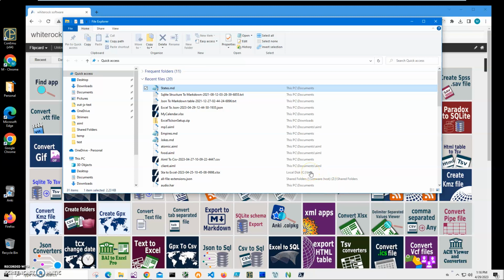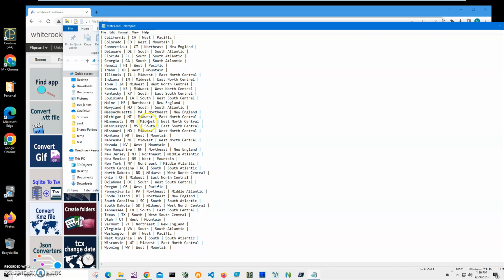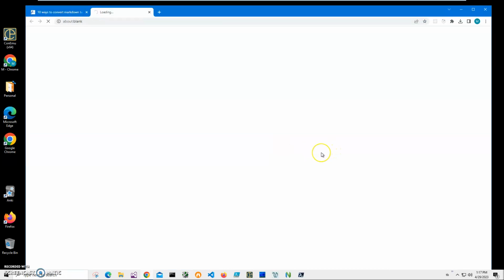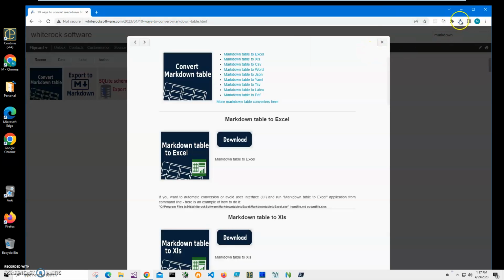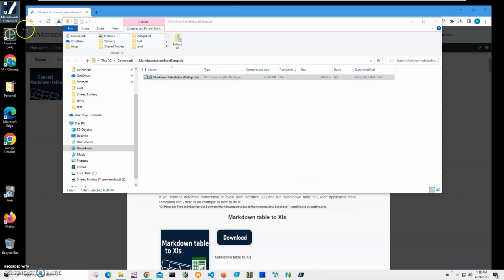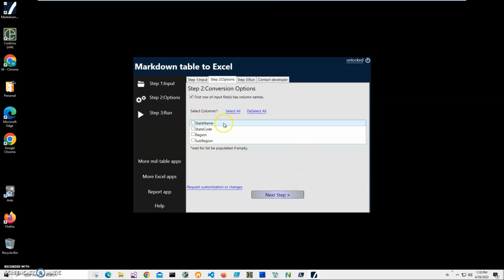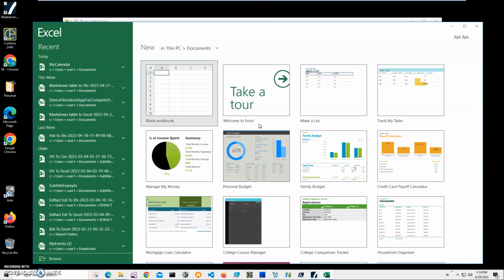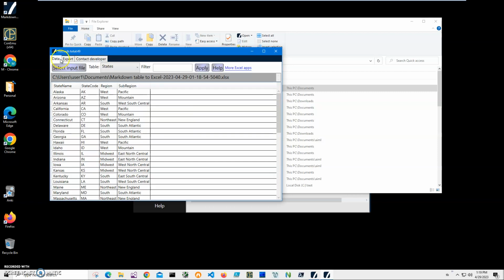Markdown table to Excel